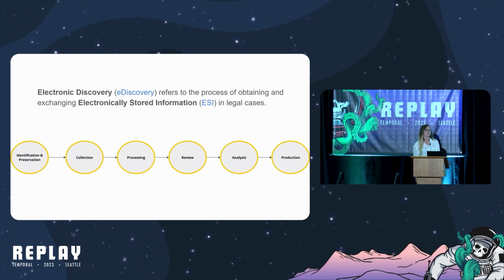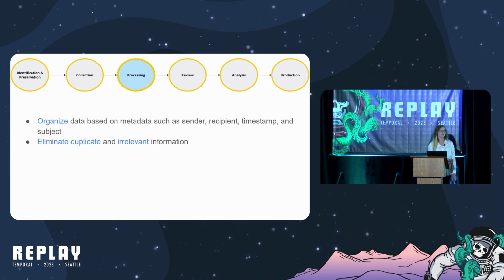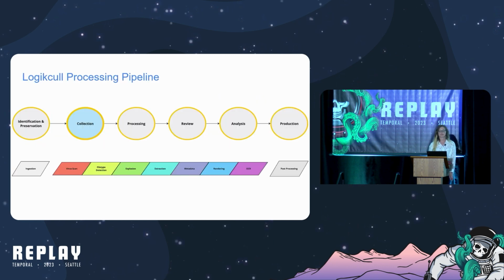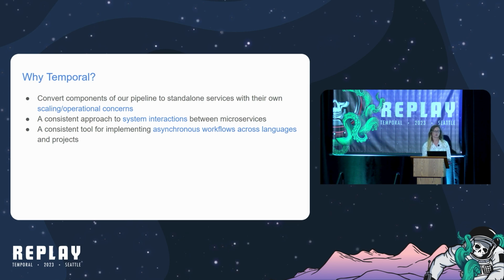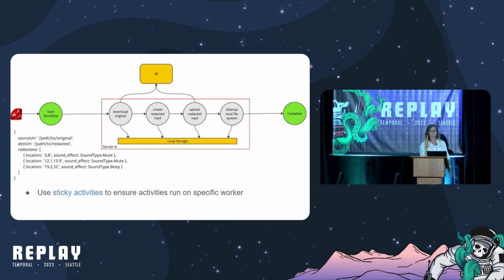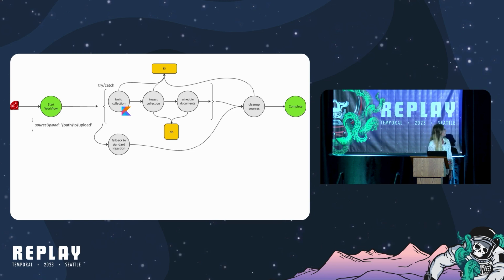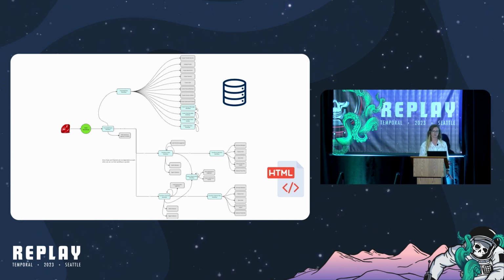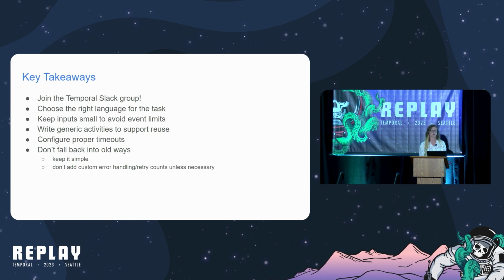The Power of Temporal in eDiscovery | Replay 2023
Join me as I delve into our journey from monolith to microservices through usage of Temporal’s cutting-edge workflows in Ruby, Java, and TypeScript. Gain practical insights about the game-changing benefits, lessons learned, and our overall remarkable experience with Temporal. Don’t miss this chance to revolutionize your eDiscovery processes—or at the very least, learn how we achieved it!